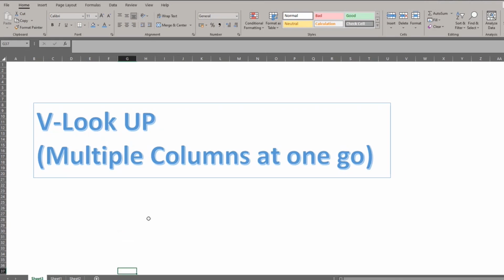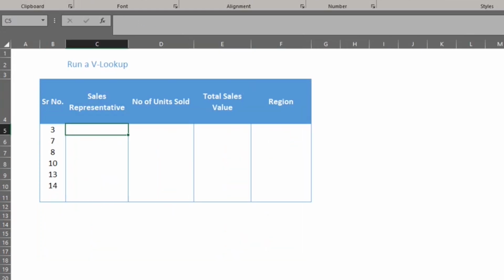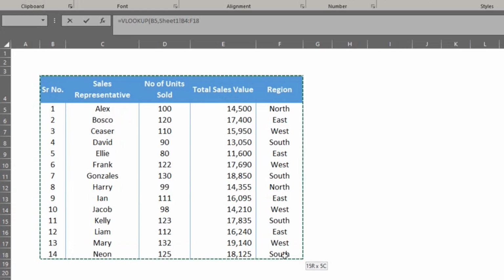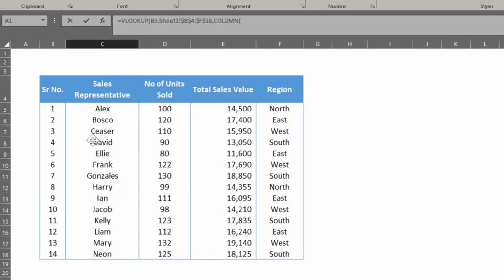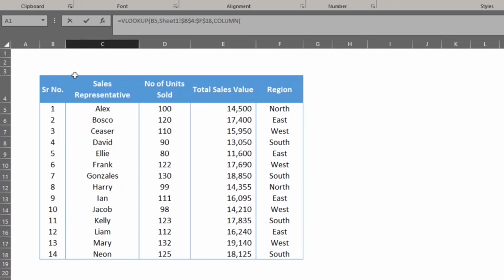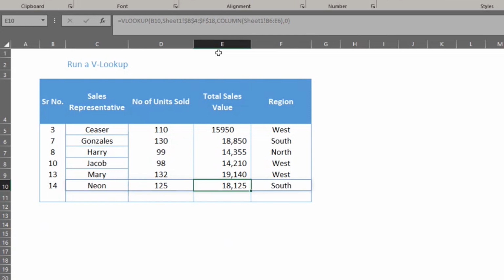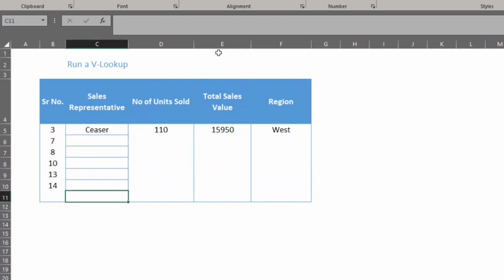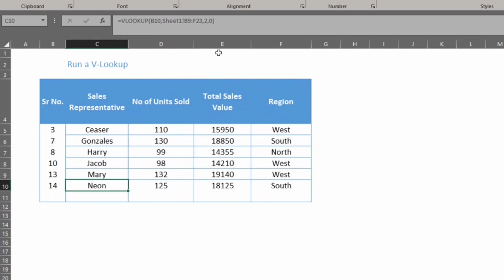Excel VLOOKUP Function | Multiple Column Lookup at one go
When you want to look up data from a given vertical range, VLOOKUP function comes in really handy. Also called Vertical Lookup. This video contains short and crisp explanation of the V-Lookup function across multiple columns at one go, with the help of an example.